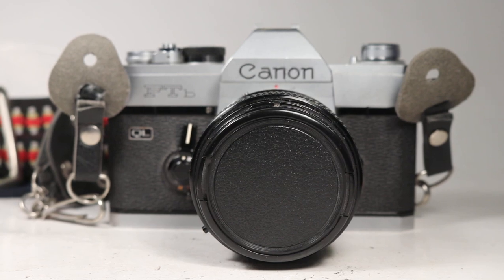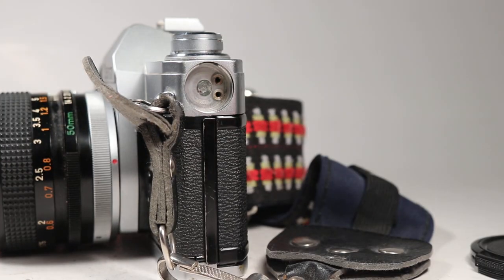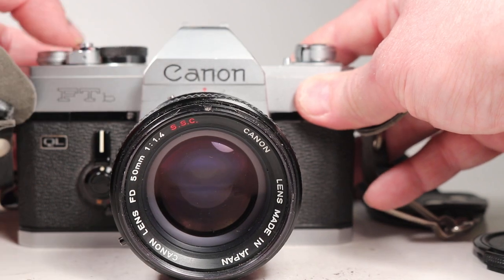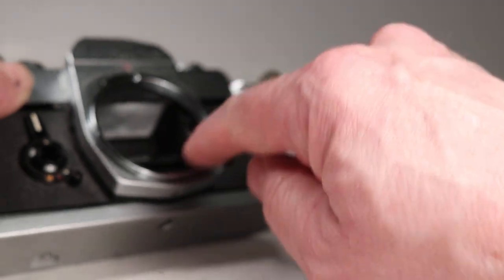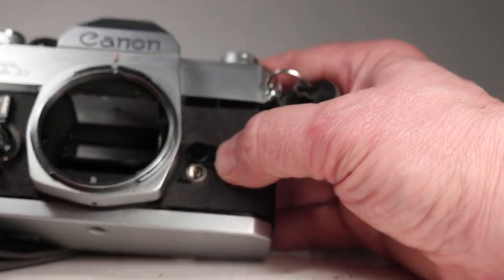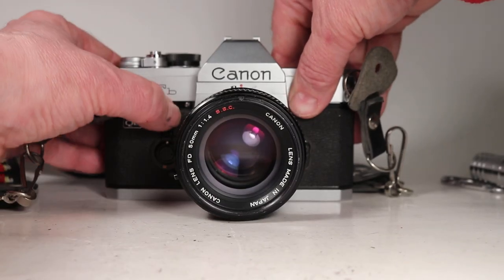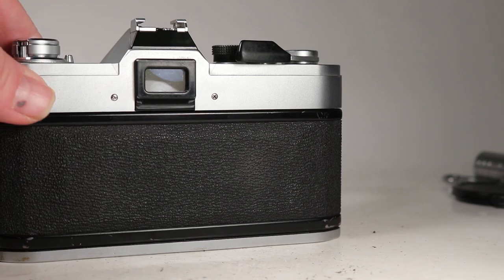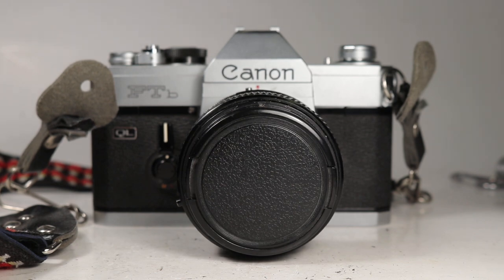Canon FTb (newer style) 35mm Film SLR Camera with FD 50mm 1:1.4 Prime Lens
Checking over the camera in preparation for sale